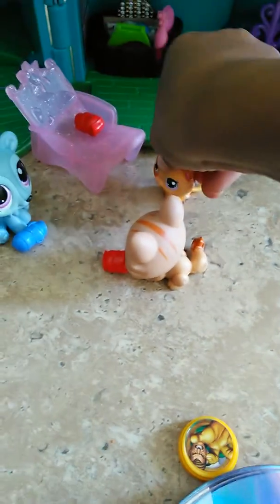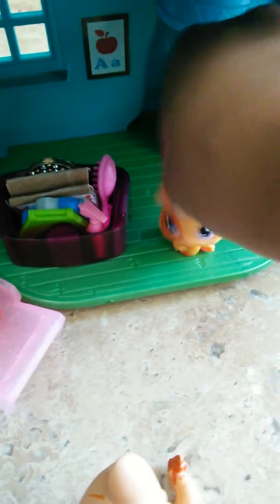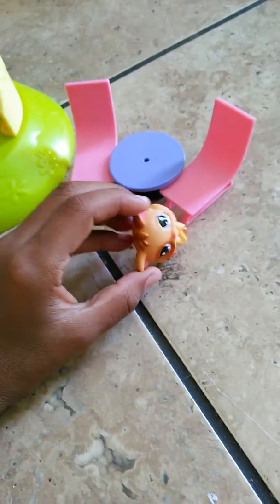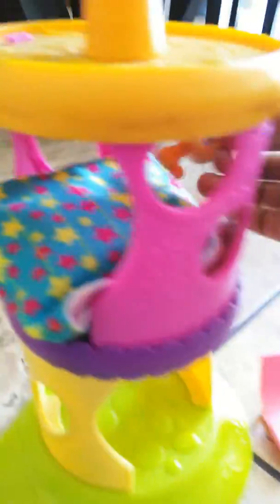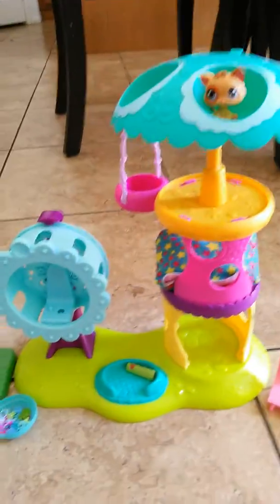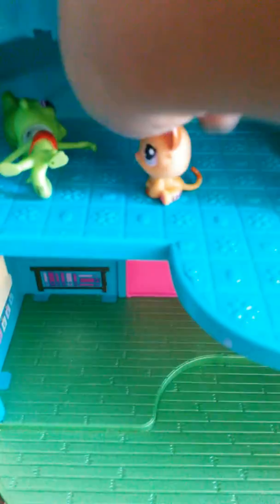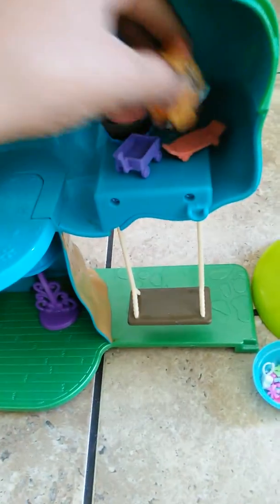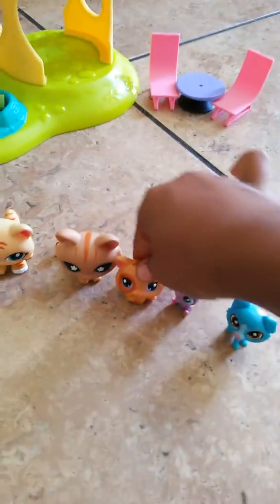LPs house tur